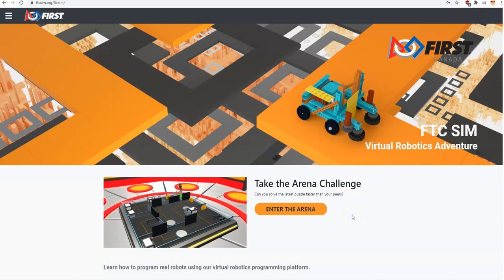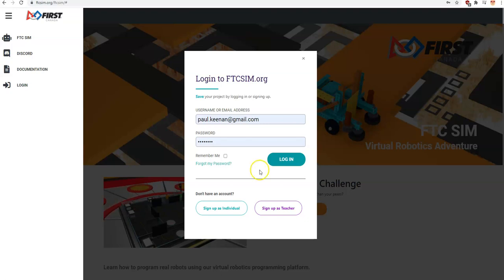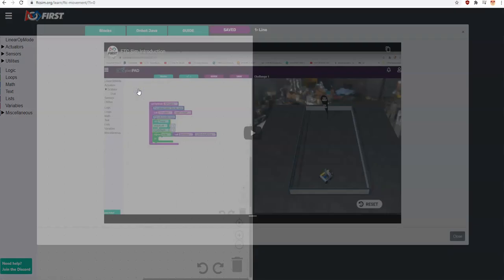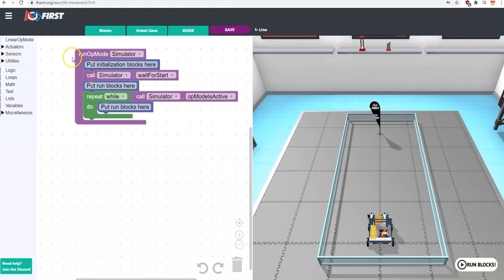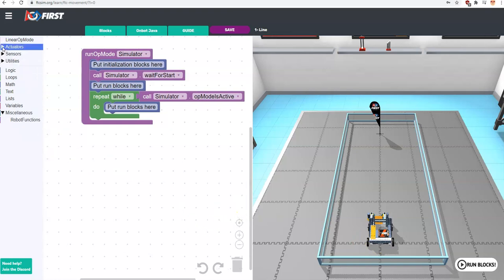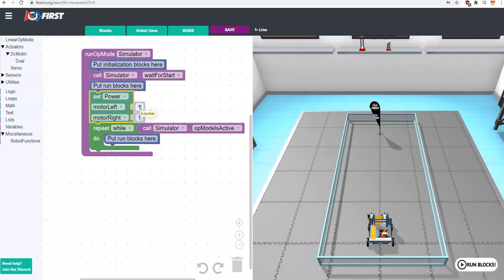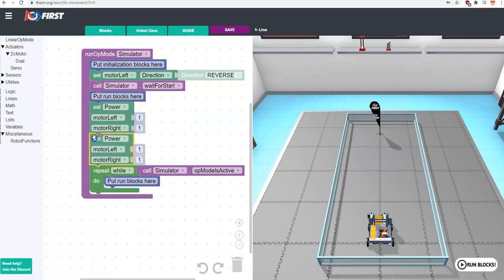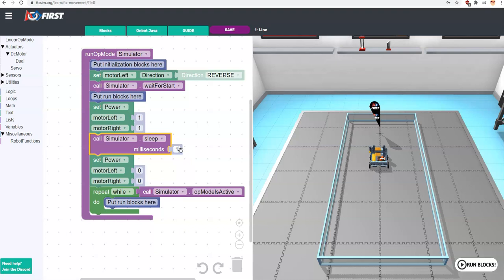FTC SIM Intro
Learn how to get started in FTCSIM.org, robot simulator from FIRST Canada. Create a free account and get started coding with these short tutorials.